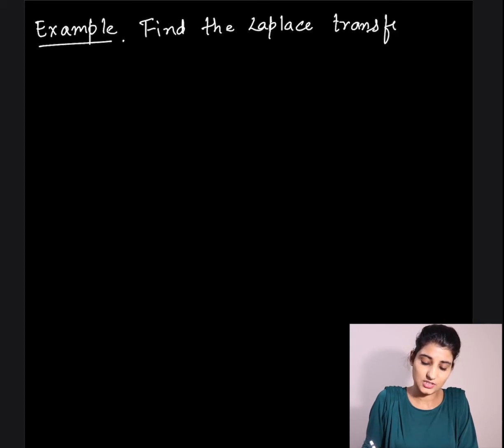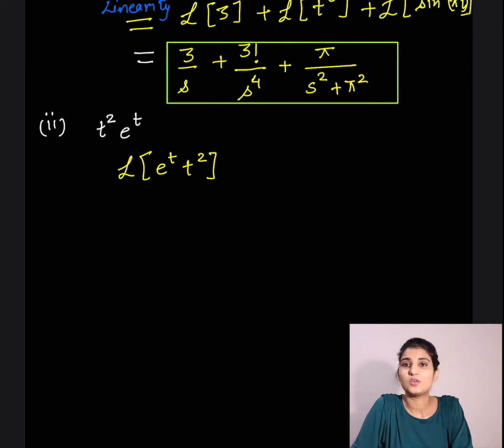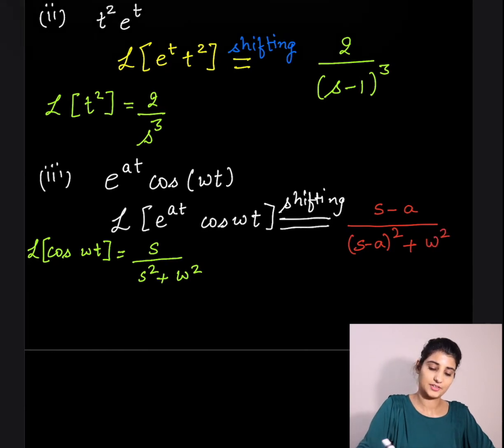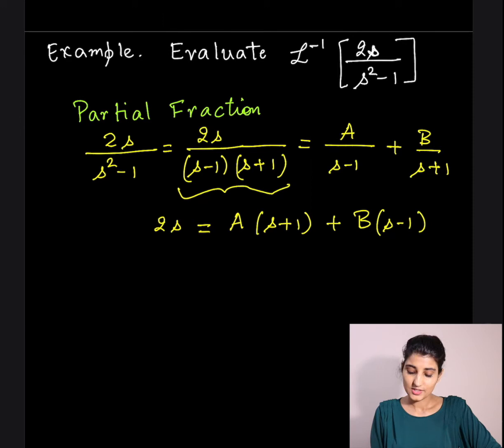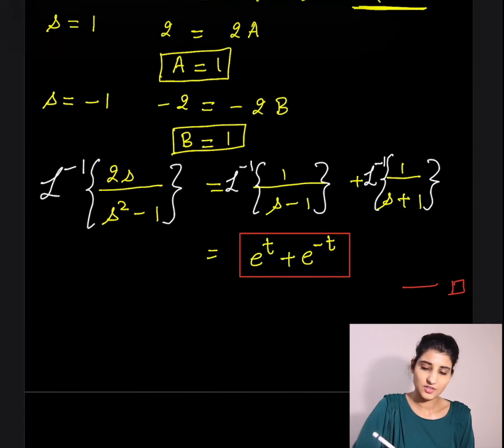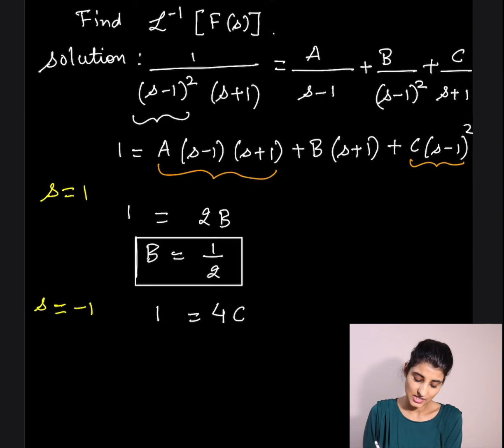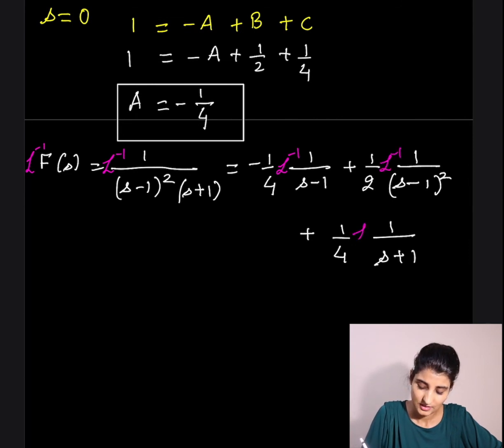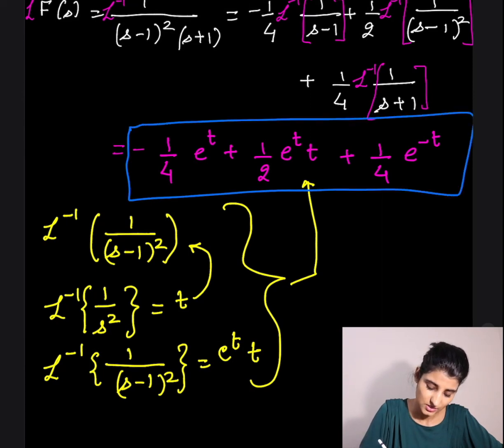Video 27: Examples Laplace and Inverse Laplace